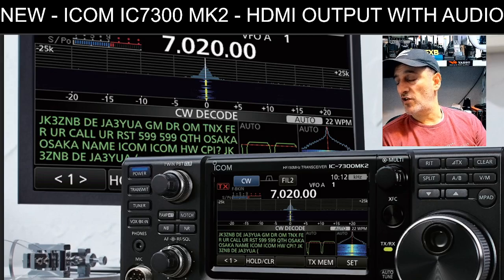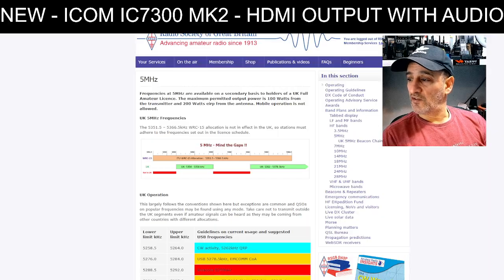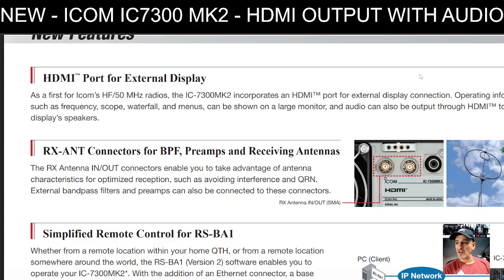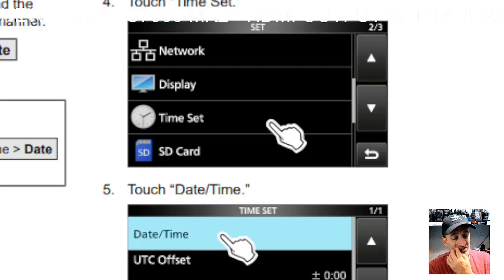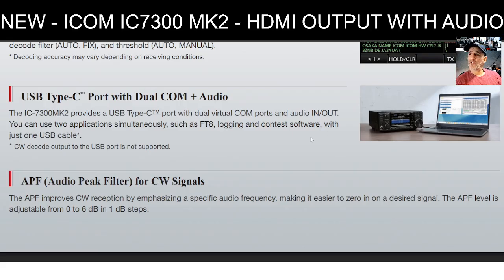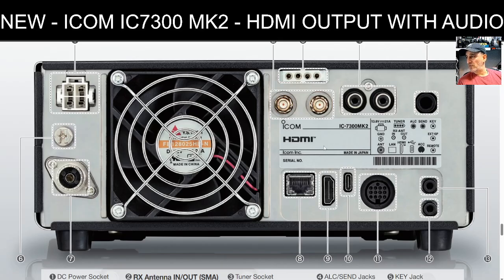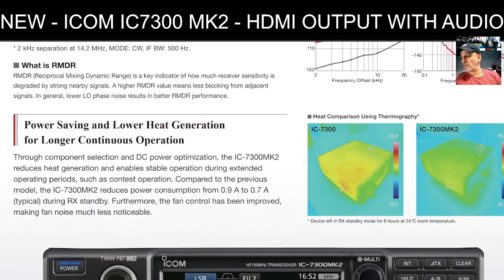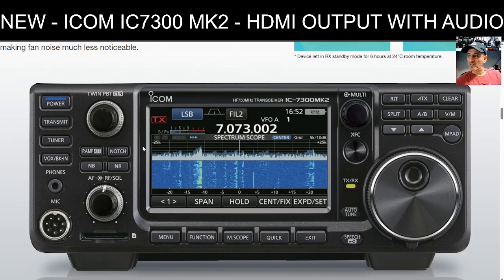ICOM IC-7300 MK2 (12th December Arrival ?)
ICOM